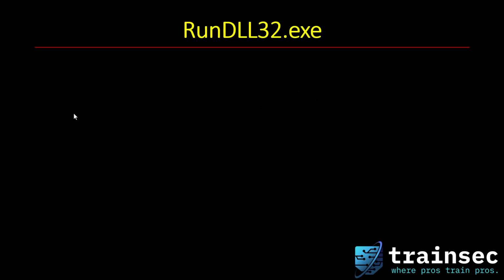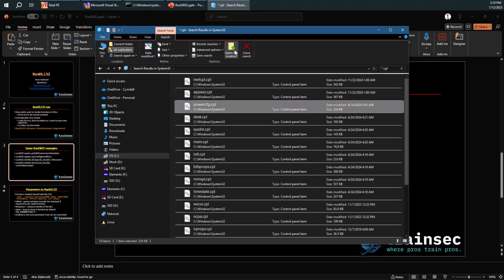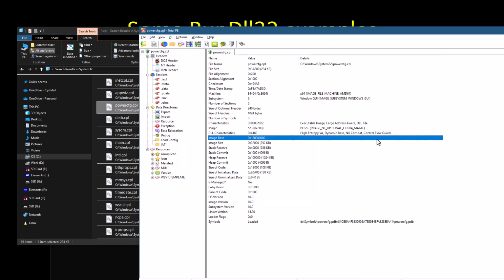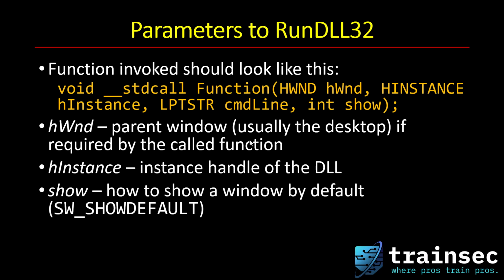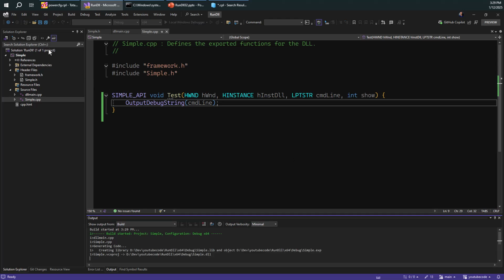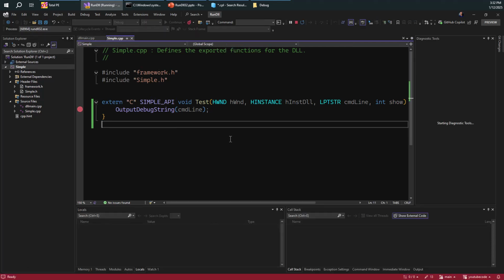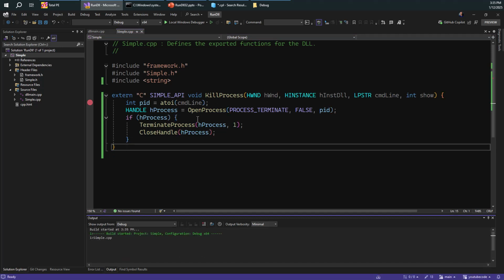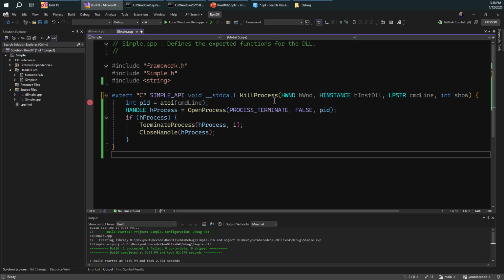Mysteries of RunDll32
RunDll32.exe is a powerful Windows utility often overlooked. This video delves into the secrets of RunDll32, exploring its functionality, common uses, and potential security implications.